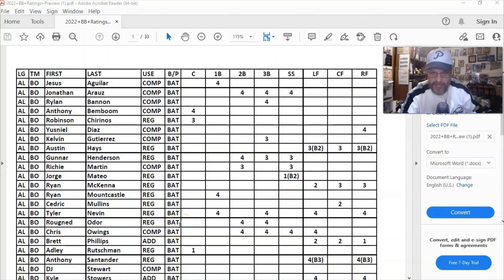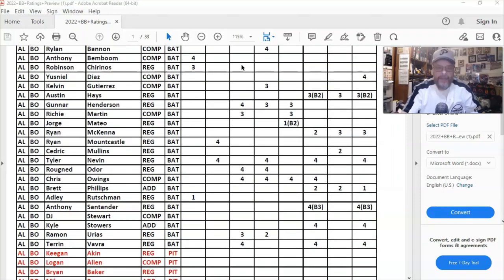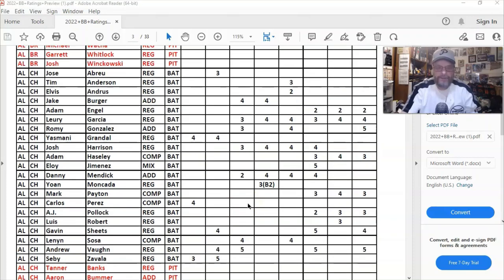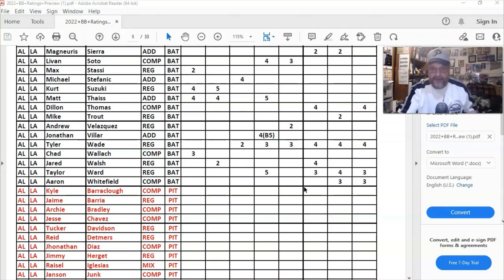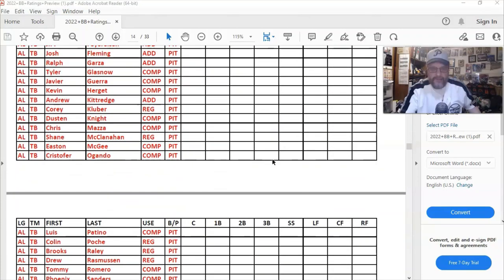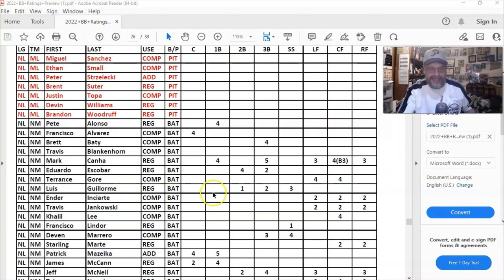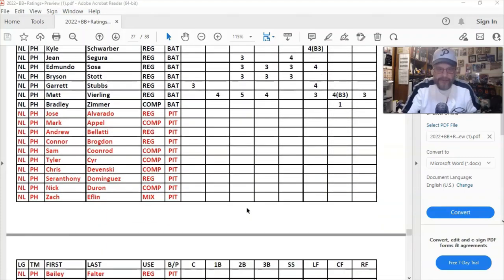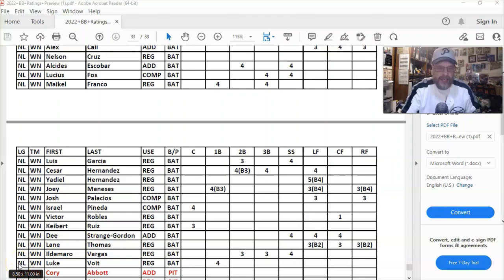STRAT-O-MATIC Baseball Ratings are out! My take on this year's ratings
I take a look at the Strat-O-Matic baseball ratings for this year and give my take on them. Who do you think got too high or too low a rating? Let me know!